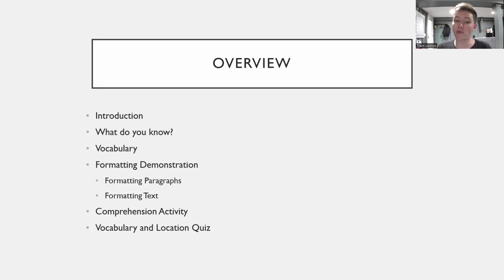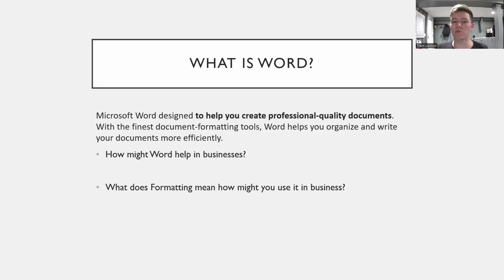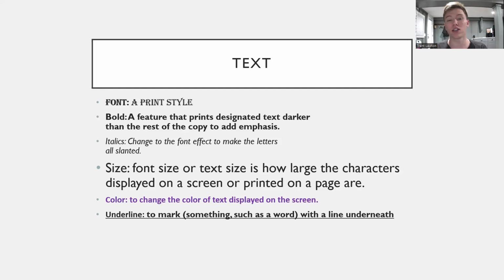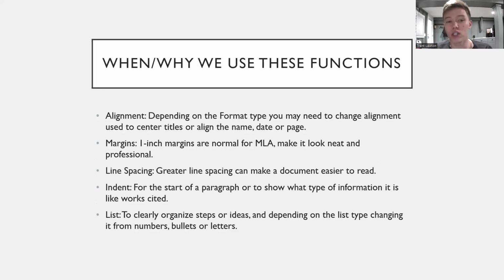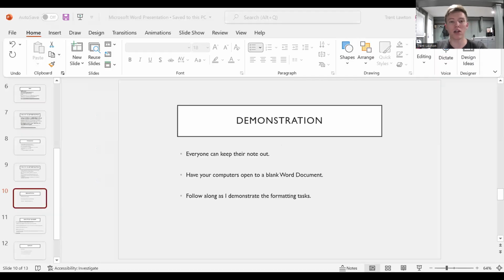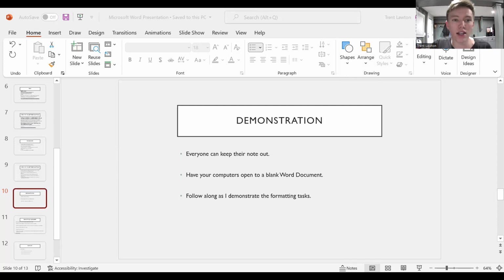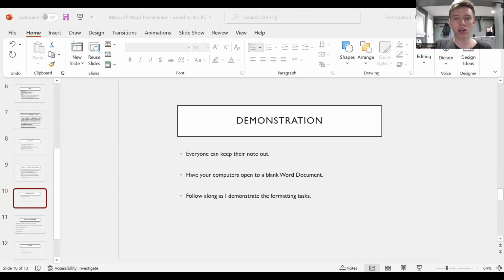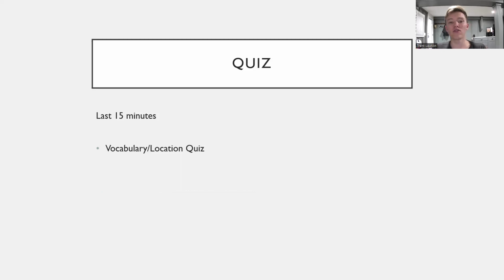Microsoft Word: Formatting Demonstration